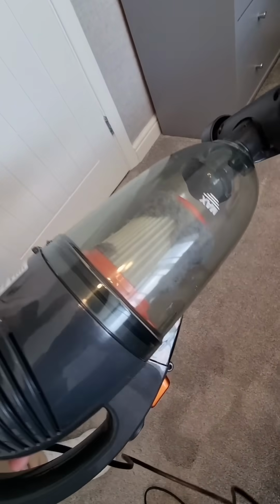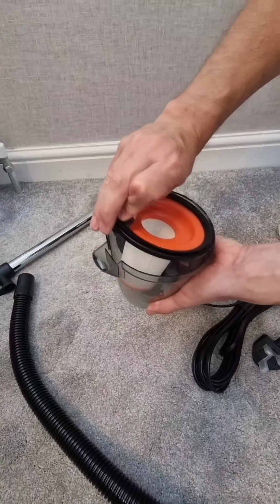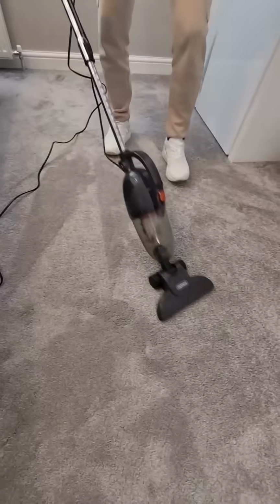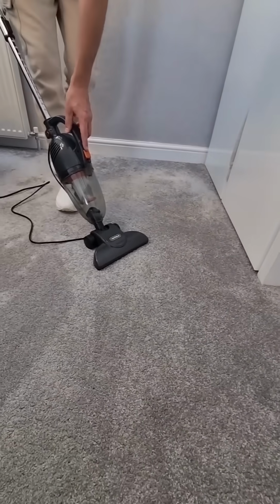Powerful 800w stick vacuum for all your cleaning needs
Powerful 800w stick vacuum for carpets